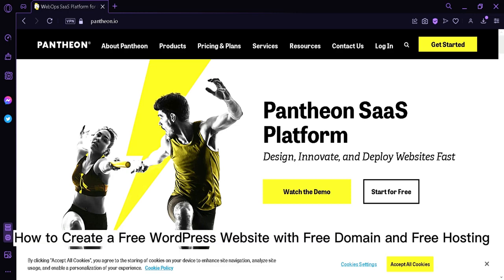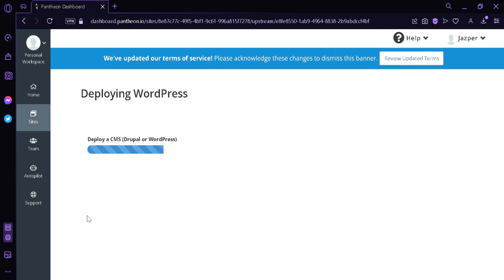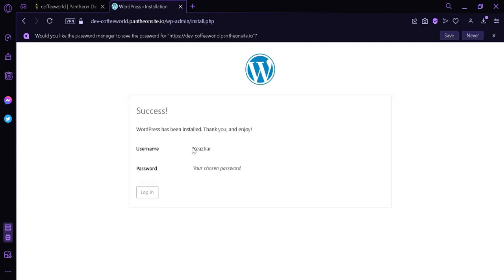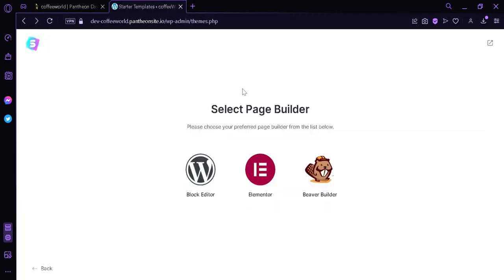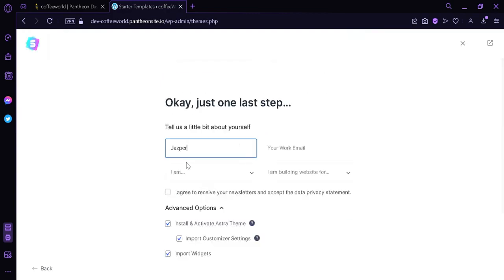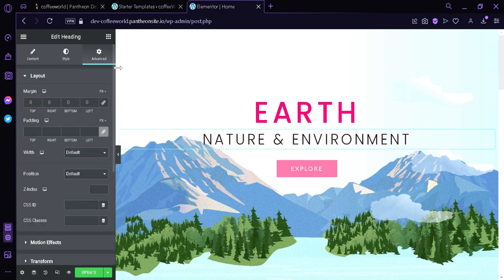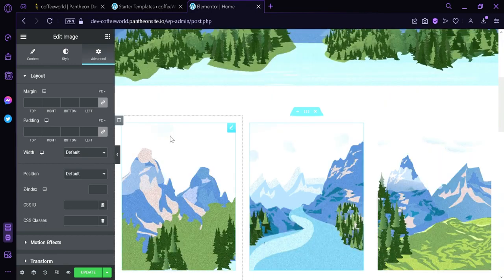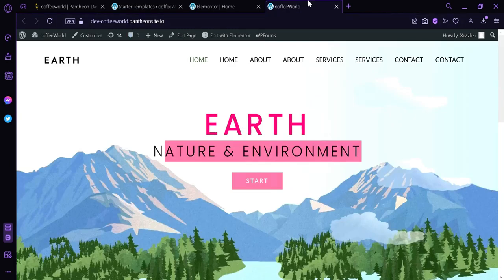How to Create a Free WordPress Website with Free Domain and Hosting (Best Method)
How to Create a Free WordPress Website with Free Domain and Hosting. In this video, I'm going to show you how to create a free WordPress website with free domain and hosting. This website will be perfect for your personal or commercial needs!
WordPress is one of the most popular content management systems (CMS) in the world and it's easy to learn and use. In this video, I'll guide you through the process of creating a WordPress website from start to finish, including setting up hosting and a free domain name. Once you've finished the video, you'll have a free website up and running that you can use for any purpose!